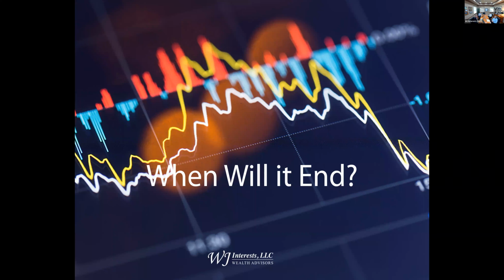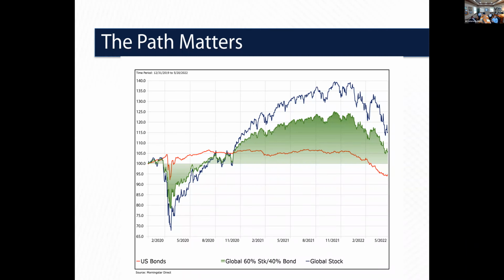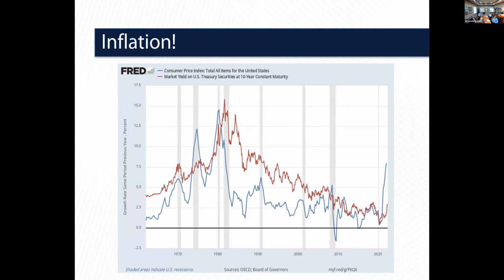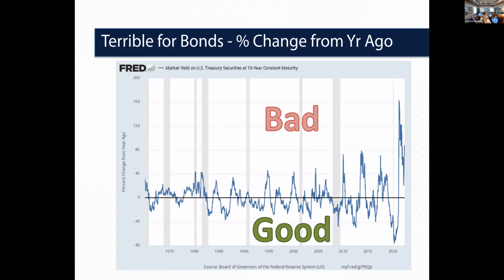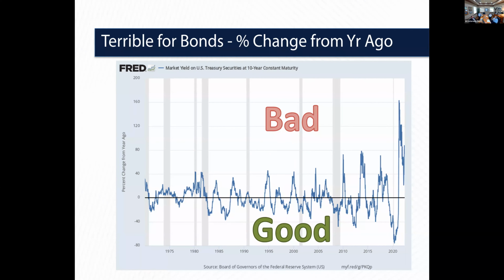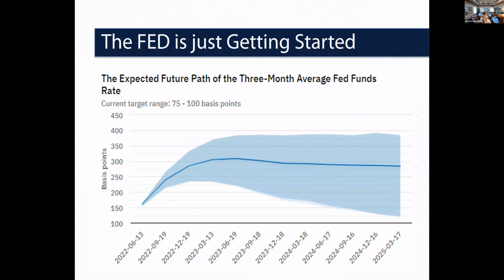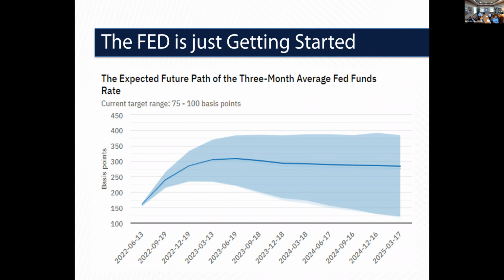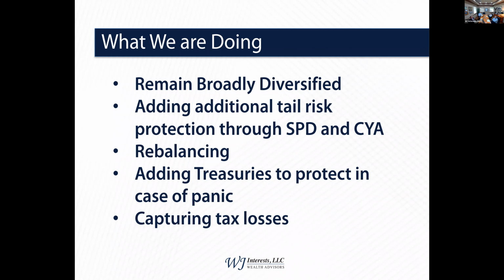WJ Investor Presentation Webinar 05-24-2022 - When will it end?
WJ Interests offers this video recording of its May 24, 2022 webinar on “When Will It End?” which covers recent trades, stock and bond market performance, inflation and the Federal Reserve.